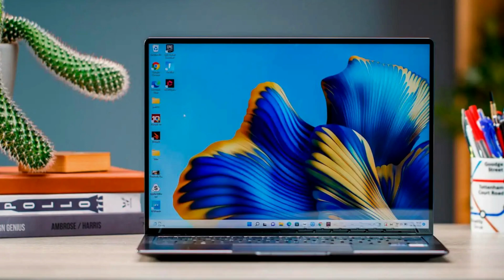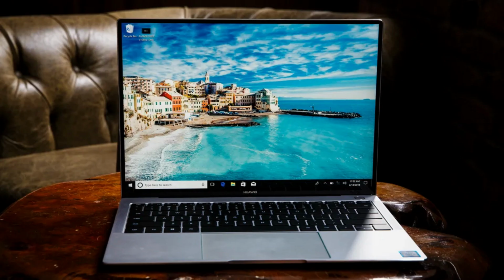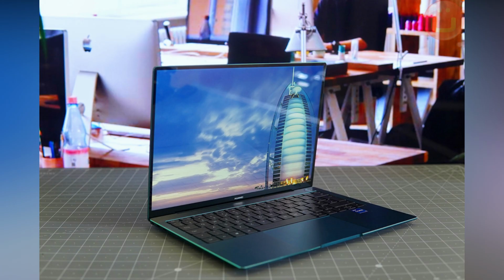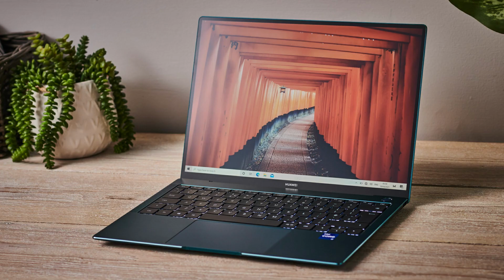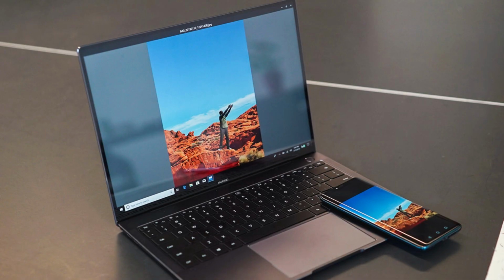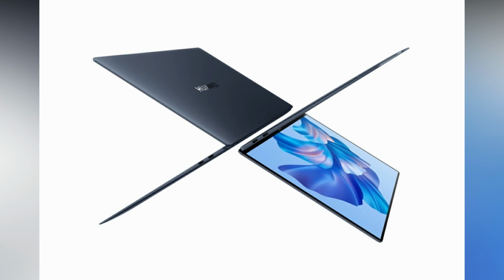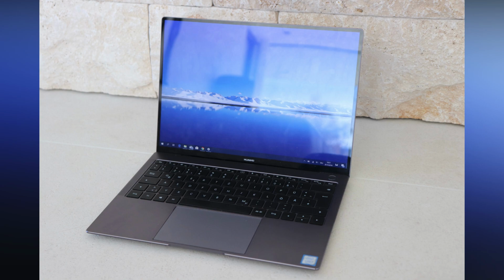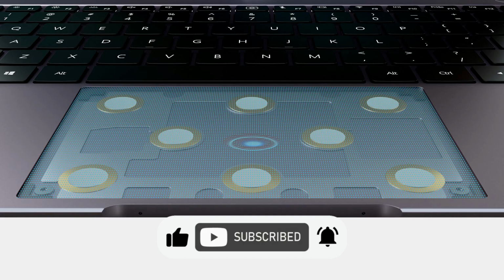Huawei MateBook X Pro Review | New Core i7 12th Generation Laptop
If you want to find out the latest info such like the new iPhone models, then please do subscribe to our channel World of Technology to receive more news on latest gaming news, tech news, reviews and comparisons for all products 2022